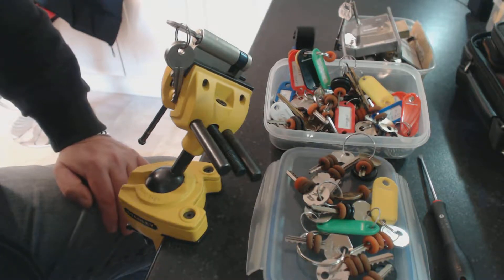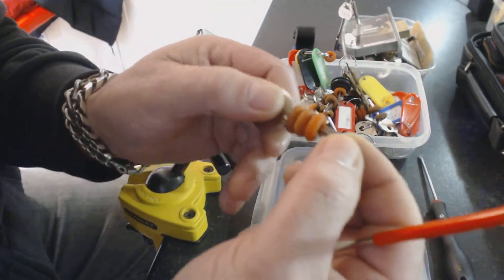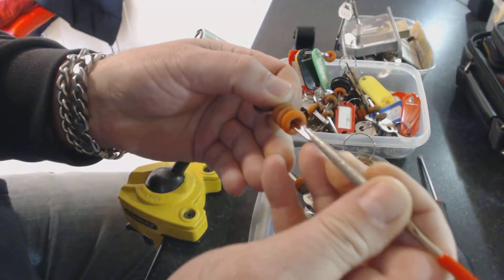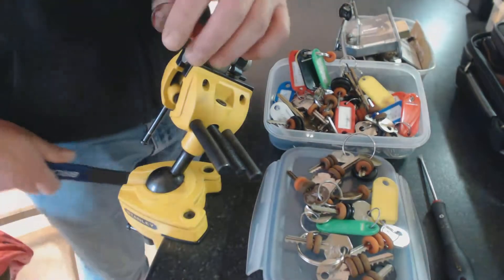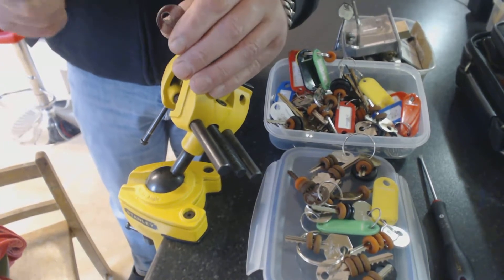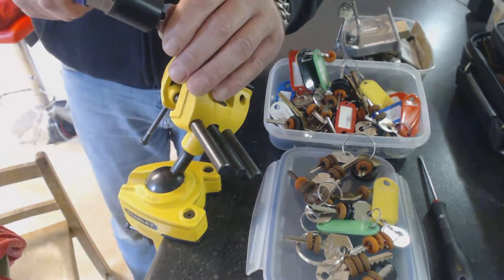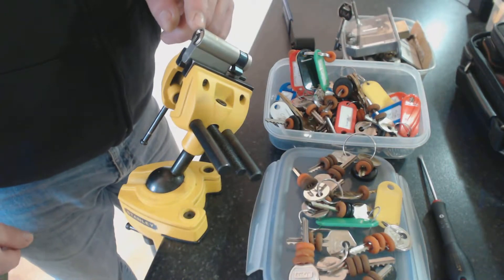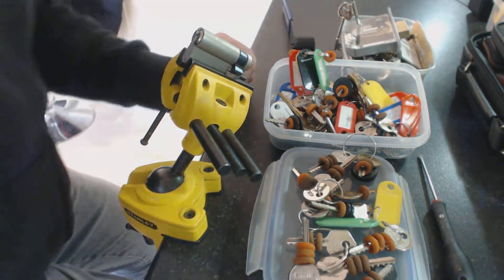Video 154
lock bumping demo on a 6 pin half cylinder by rowthorns locksmiths